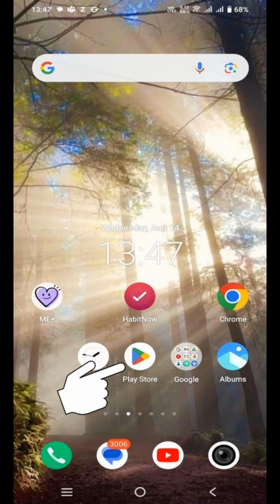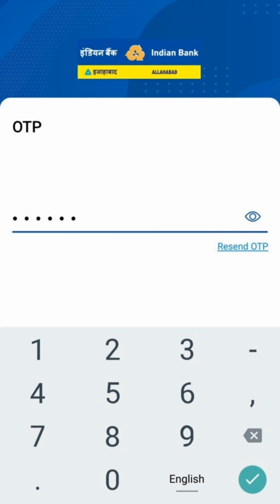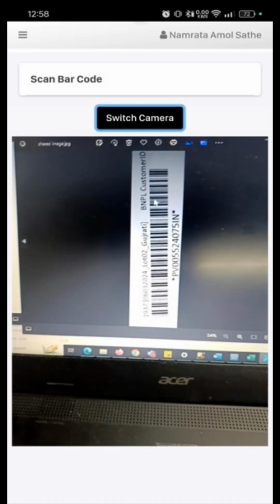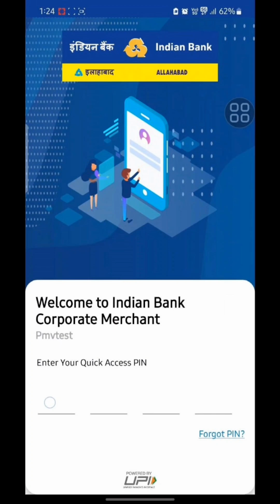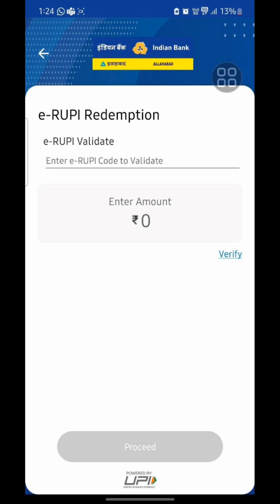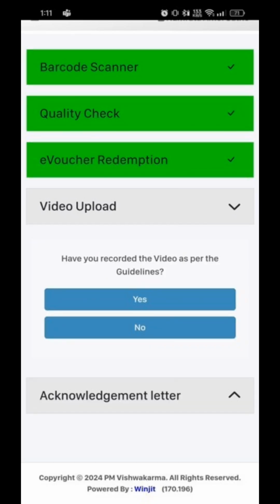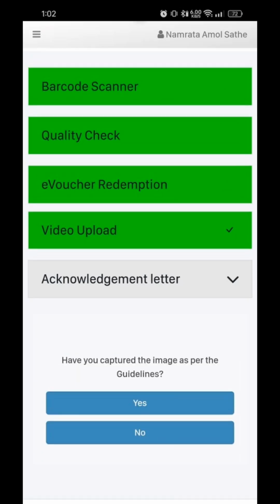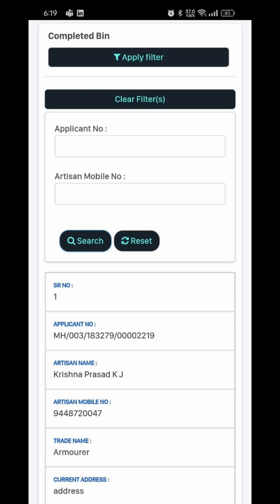Procedure For India Post Delivery Staff for the PM Viswakarma Tool Kit Delivery || GdsHelp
Welcome to GdsHelp!
In this video, we explain the **step-by-step procedure for India Post delivery staff (including GDS)** for the **PM Vishwakarma Yojana Tool Kit Delivery**.

Whether you're a **Gramin Dak Sevak (GDS)**, postman, or BPM/ABPM, this guide will help you understand:
✅ How to handle PM Vishwakarma parcels
✅ Verification & delivery process
✅ Scanning and data entry procedures
✅ Important Do's & Don'ts

🎯 Stay updated and deliver with confidence!
💬 If you have any doubts or experiences, share in the comments – let’s help each other grow!